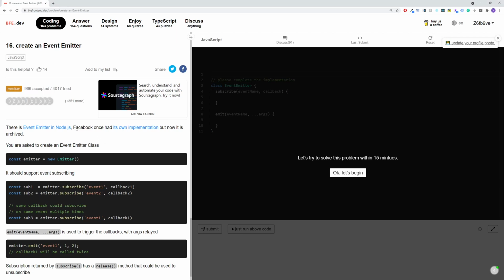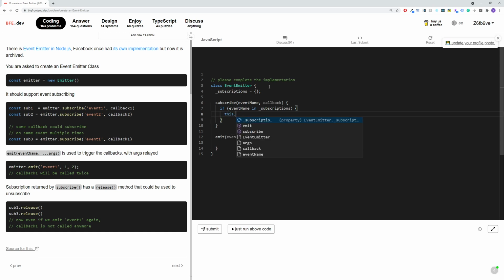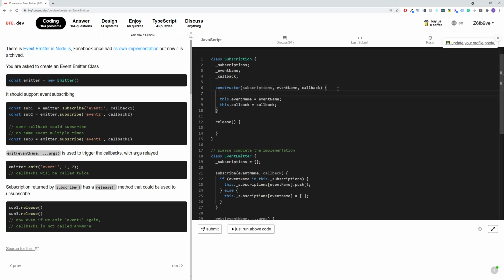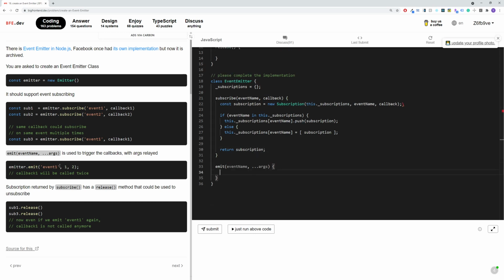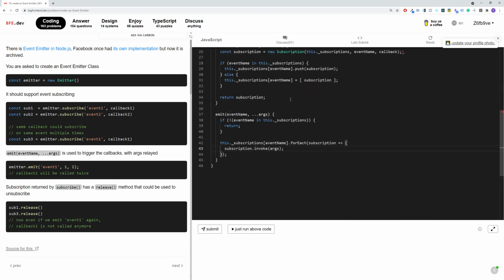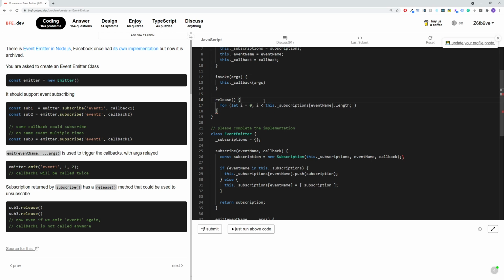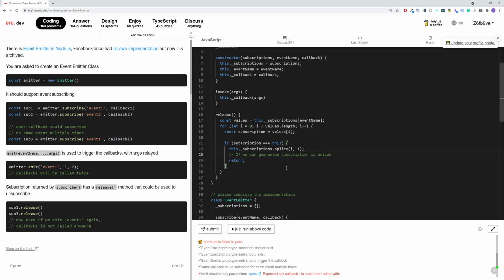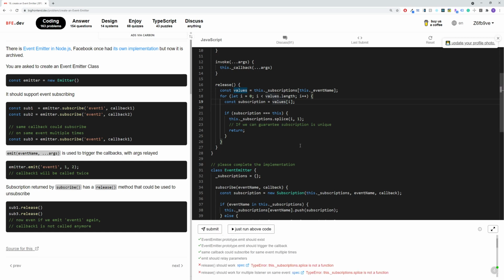Bfe.dev | 16. create an Event Emitter